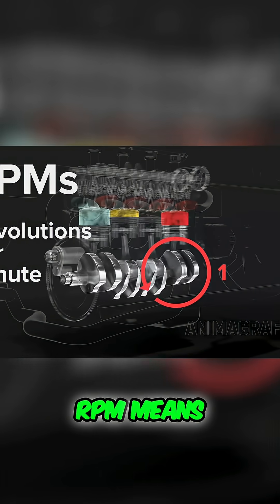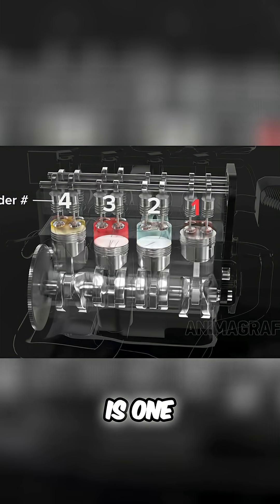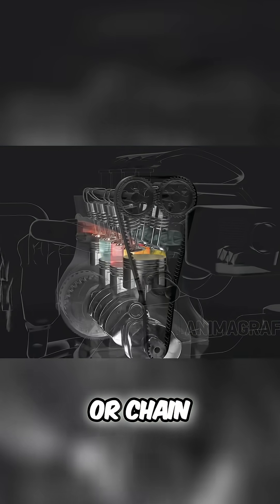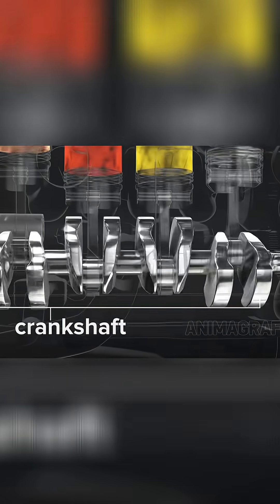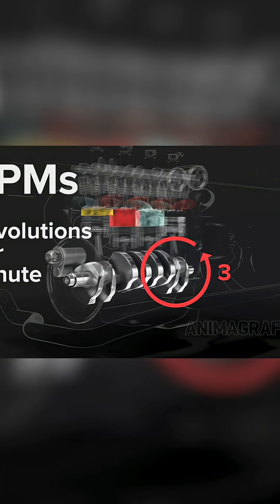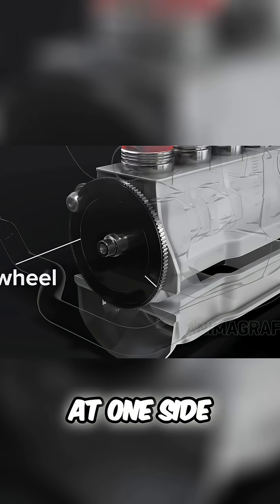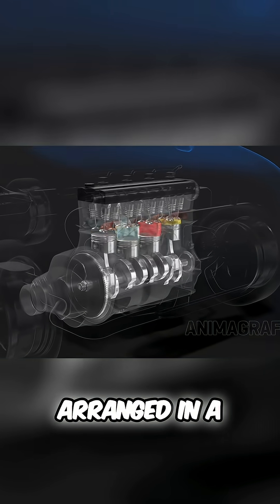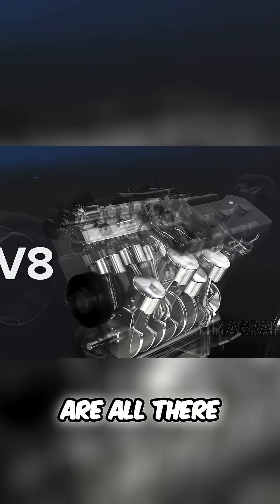Engine Basics: How an Engine Works Explained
Our comprehensive guide explains how an engine works, from pistons and firing orders to camshafts and crankshafts. We show you the function of engine components such as cylinder heads, valves, and flywheels. This will help you understand RPM and engine configurations in detail.